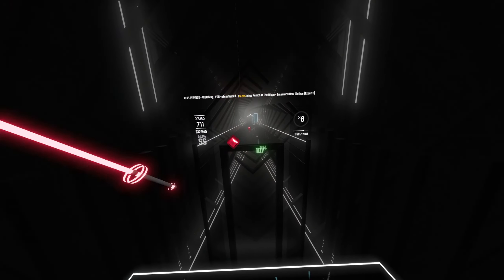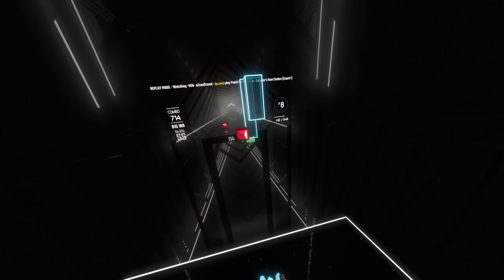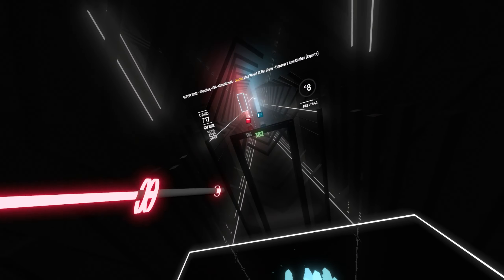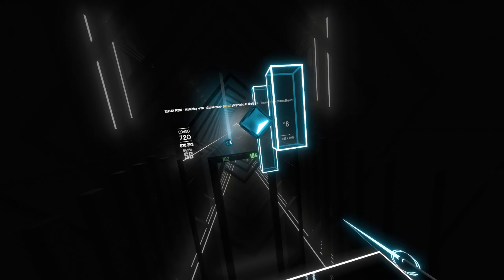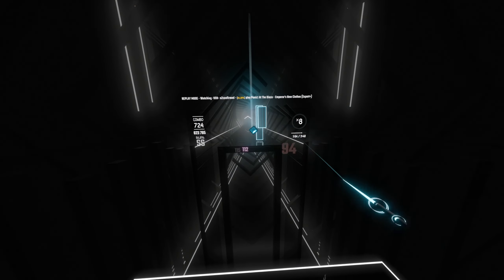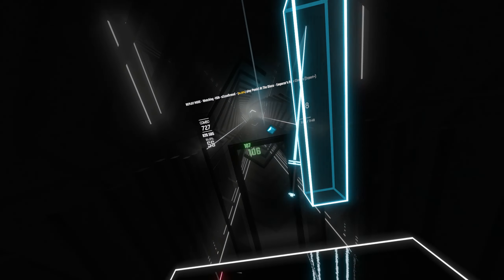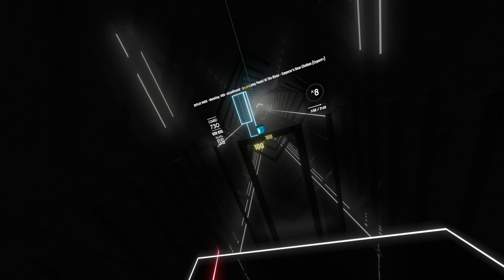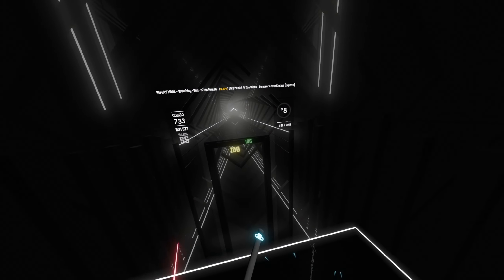Beat Saber | eZconfirmed | Panic! At The Disco - Emperor's New Clothes [Ex+] #1 (1 miss) | 94.28%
eZconfirmed's Livestream | Click "Show more" for an explanation of what the game is all about!

Sabers: x
Headset: Oculus Rift CV1

Beat Saber is a 2018 virtual reality rhythm game created by Czech-based indie studio Beat Games in which the player slashes blocks representing musical beats with a pair of energy blades resembling sabers.

Title explanation:
PlayerName | Artist - Song [Difficulty] +ModificationOfMap | PlayerAccuracyOnMap% PointsAwardedForThisPlayPP